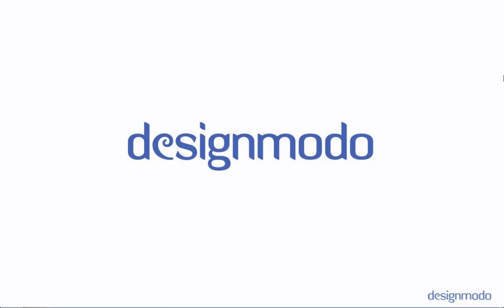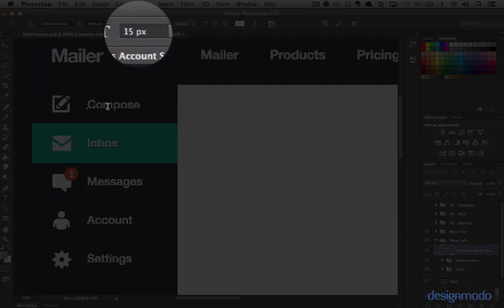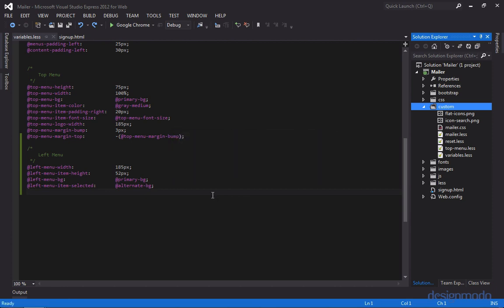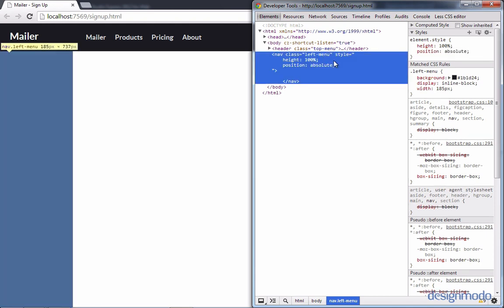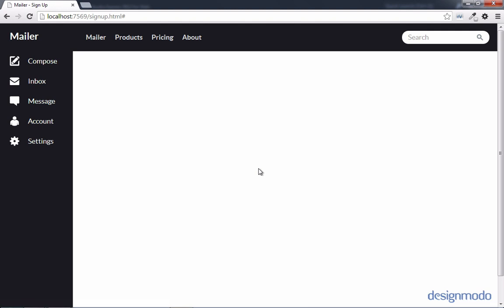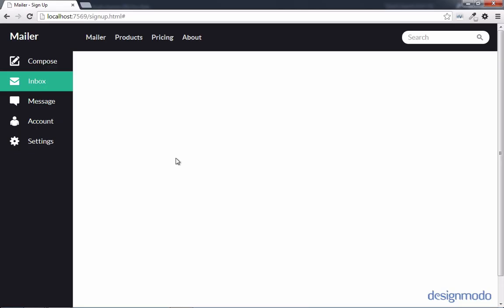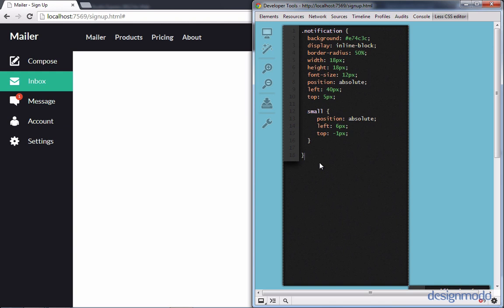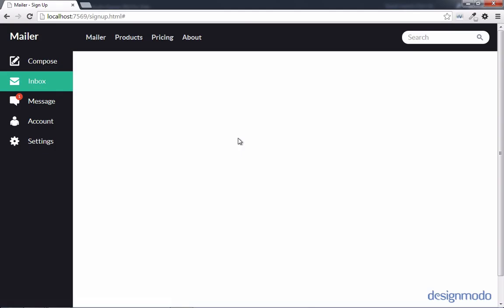How To Use LESS in the Creation of a Vertical Menu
In this video tutorial, you use components from Flat UI Pro and the steps from the previous video in the series to use LESS settings to create a left-hand sidebar menu.